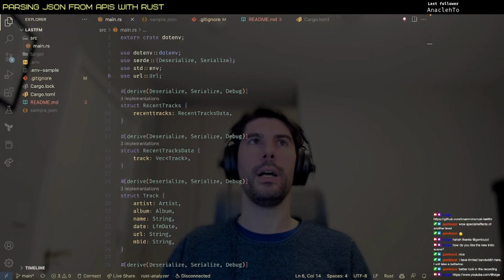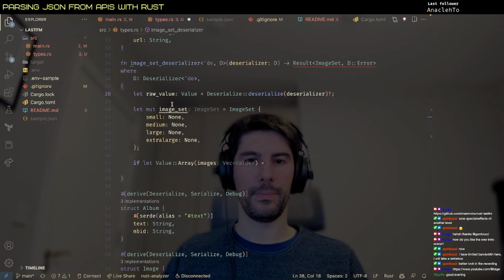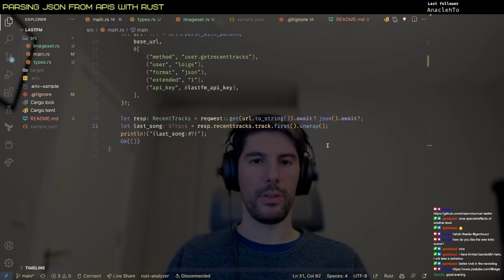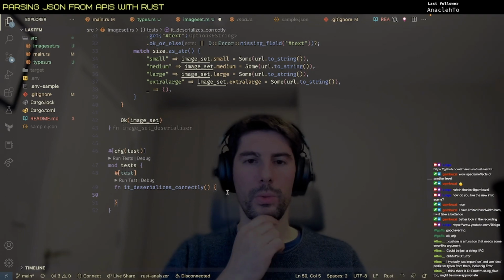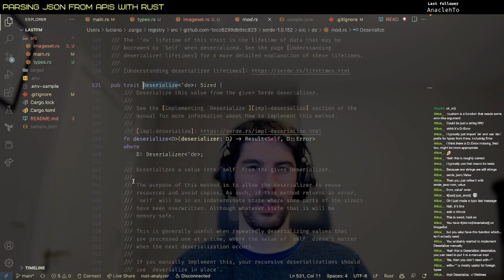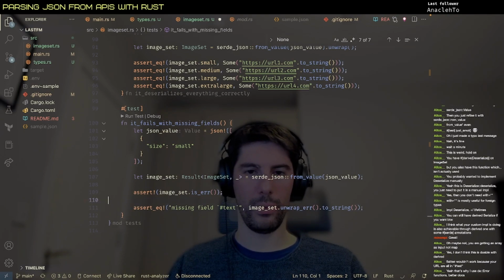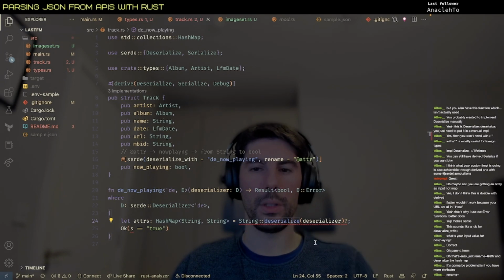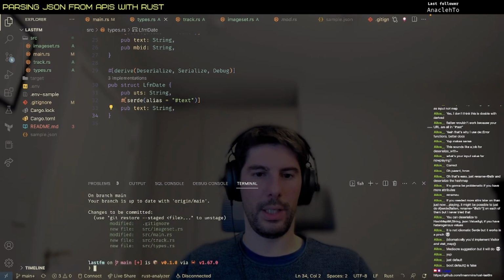Rust crates: custom serde deserializers (Twitch live stream 2023-02-13)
In this video, we continued our exploration of the serde and the serde-json crates. In particular, we improved our deserialization logic by adding some custom deserializers.

Chapters:

00:00:00 Intro & Recap from the last stream
00:03:40 Defining a custom ImageSet struct
00:06:00 Refactoring code into submodules
00:07:35 Custom deserialization function using serde deserialize_with
00:20:30 Handling missing fields with serde errors
00:29:16 Writing a test for our custom deserializer
00:31:40 Using the serde json!() macro
00:35:00 Debugging our test
00:38:00 Deserializing by implementing the Deserialize trait directly
00:41:13 Cleaning up and adding more tests
00:50:10 Adding support for now_playing field using deserialize_with
00:58:00 Using serde rename annotation
01:02:55 Testing our solution
01:03:20 Using the serde default annotation
01:05:30 Making the date field optional
01:07:10 Committing and wrapping up

Huge thanks to WGaffa & Altos__ for all the help given during this stream :)

To see the next episodes live check out our Twitch channel